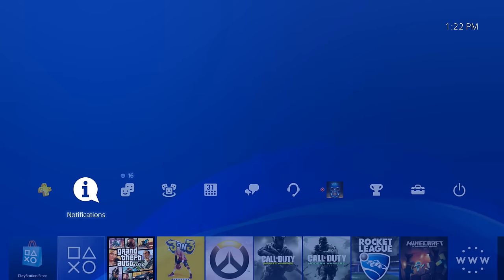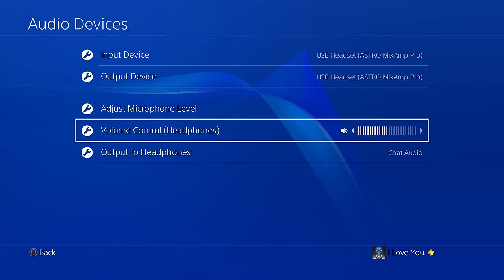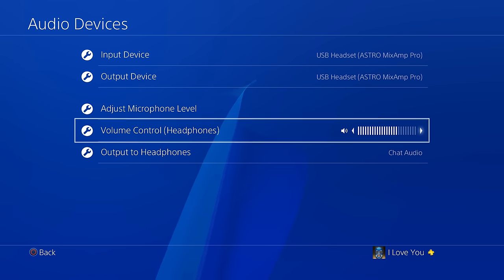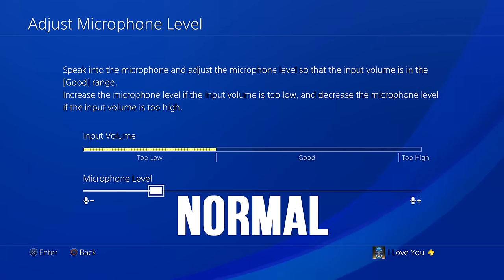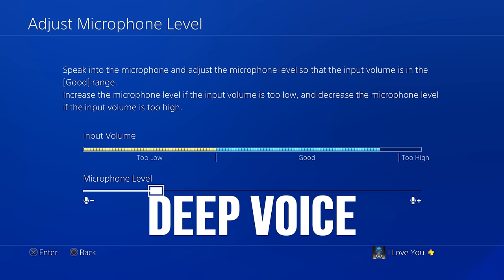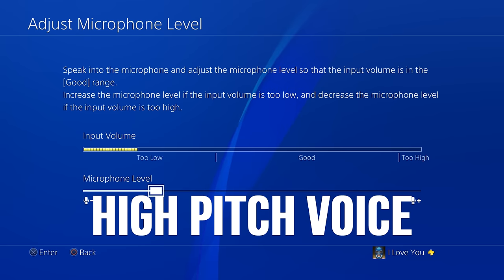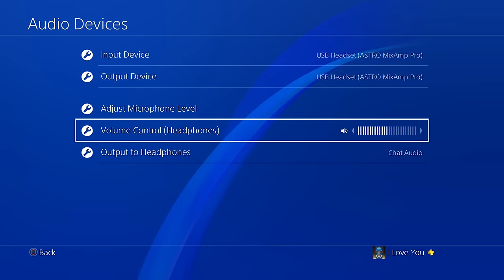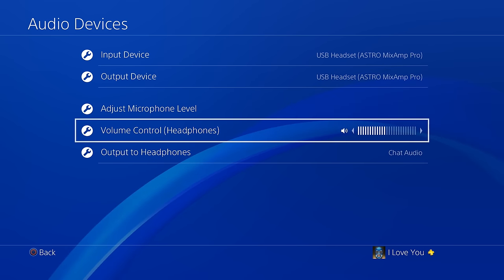How to CHANGE YOUR VOICE ON PS4! (EASY METHOD)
You don't need no app or anything special! Just have your mic setup to your ps4! It's very easy to have a voice changer!
You can change your voice to either DEEP/LOW and HIGH PITCHED